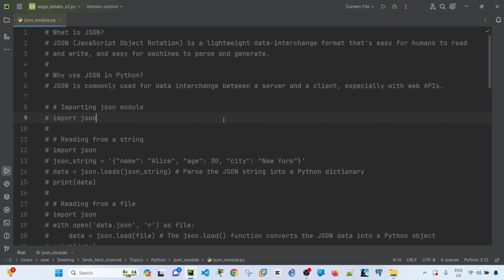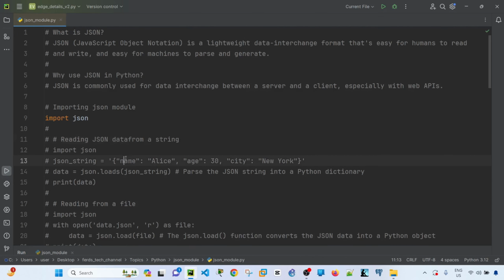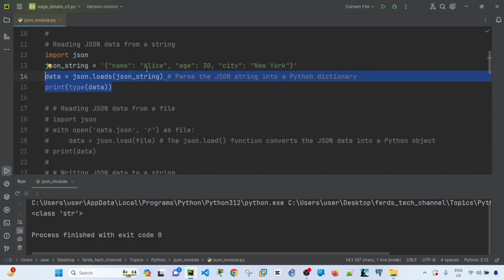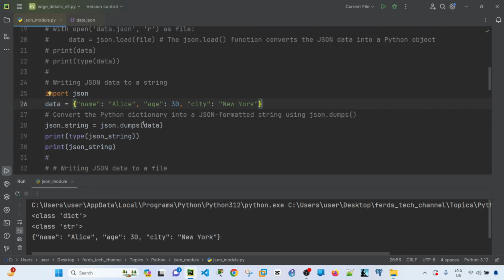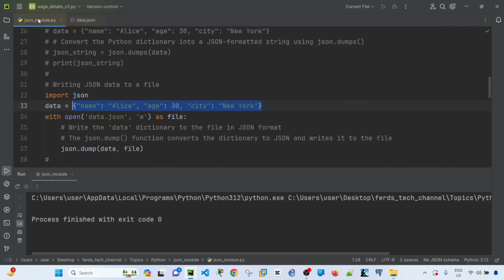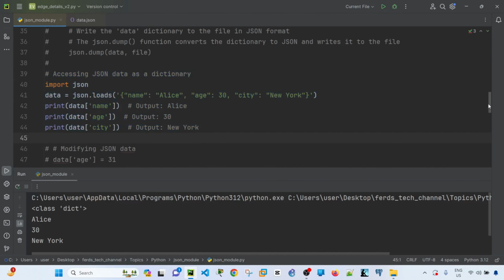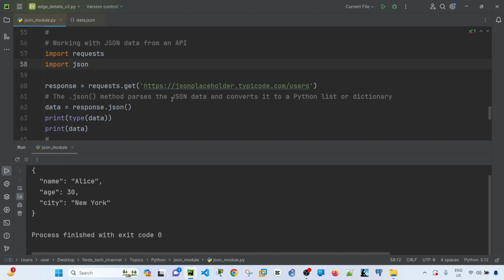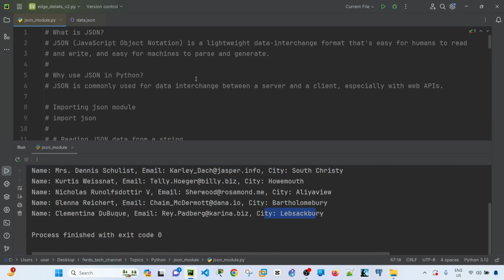Python Tutorial: The json module for beginners // network engineers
In this video, I will talk about the json module in python which is part of the python standard librabry.

JSON (JavaScript Object Notation) is a lightweight data-interchange format that's easy for humans to read
and write, and easy for machines to parse and generate.

Why use JSON in Python?
JSON is commonly used for data interchange between a server and a client, especially with web APIs.

.loads() - Deserialize (Decode): Converting a JSON string into a Python object.
.dumps() - Serialize (Encode): Converting a Python object into a JSON string.

Importing json module
import json

# Reading JSON data from a string
import json
json_string = '{"name": "Alice", "age": 30, "city": "New York"}'
data = json.loads(json_string) # Parse the JSON string into a Python dictionary
print(type(data))

# Reading JSON data from a file
import json
with open('data.json', 'r') as file:
    data = json.load(file) # The json.load() function converts the JSON data into a Python object
print(data)
print(type(data))

# Writing JSON data to a string
import json
# Define JSON data as a Python dictionary
data = {"name": "Alice", "age": 30, "city": "New York", "female": True}
# Convert the Python dictionary into a JSON-formatted string.
json_string = json.dumps(data)
# Print the JSON-formatted string
print(json_string)

# Writing JSON data to a file
import json
data = {"name": "Alice", "age": 30, "city": "New York"}
with open('data.json', 'w') as file:
    # Write the 'data' dictionary to the file in JSON format
    # The json.dump() function converts the dictionary to JSON and writes it to the file
    json.dump(data, file)

# Accessing JSON data as a dictionary
import json
data = json.loads('{"name": "Alice", "age": 30, "city": "New York"}')
print(data['name'])  # Output: Alice
print(data['age'])  # Output: 30
print(data['city'])  # Output: New York

# Modifying JSON data
data['age'] = 31
print(data)  # Output: {'name': 'Alice', 'age': 31, 'city': 'New York'}

# Pretty-printing JSON data
import json
json_string = json.dumps(data, indent=2)
print(json_string)

# Working with JSON data from an API
import requests
import json

# The .json() method parses the JSON data and converts it to a Python list or dictionary
data = response.json()
print(type(data))
print(data)

# Fetching and processing JSON data from a public API
import requests
import json

data = response.json()